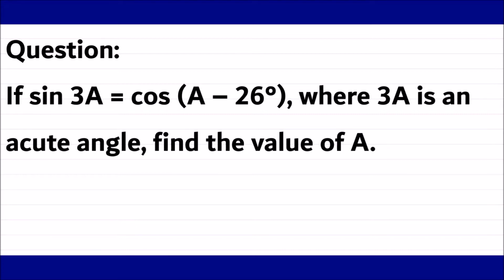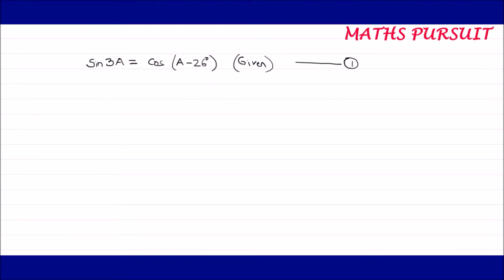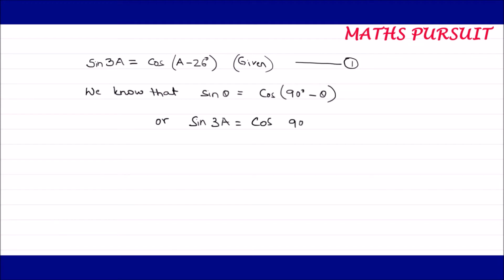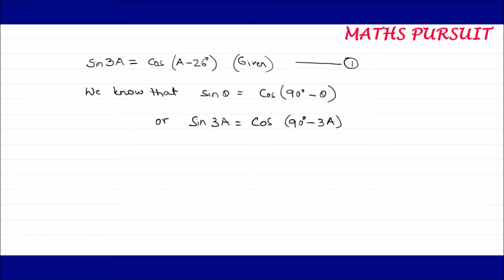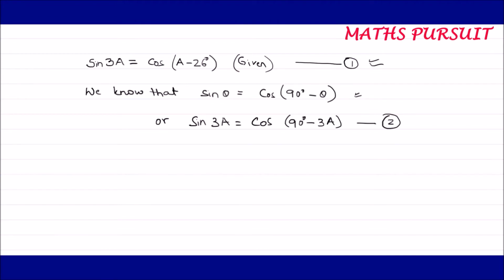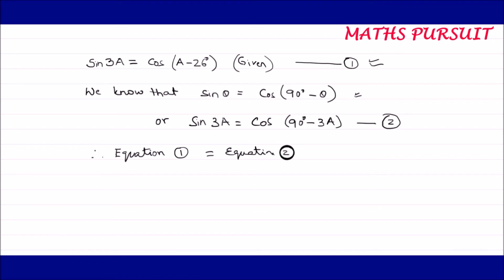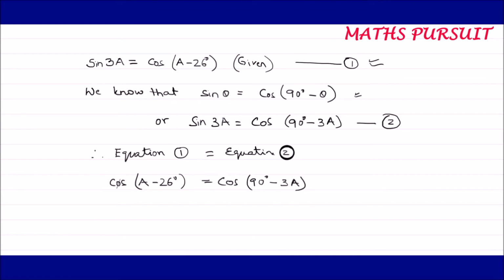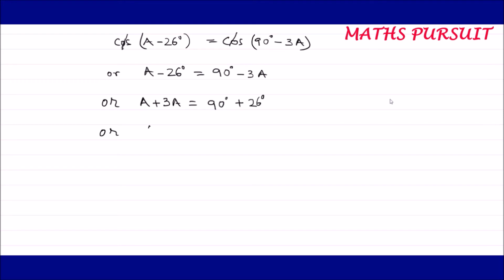If sin 3A = cos (A – 26°), where 3A is an acute angle, find the value of A.